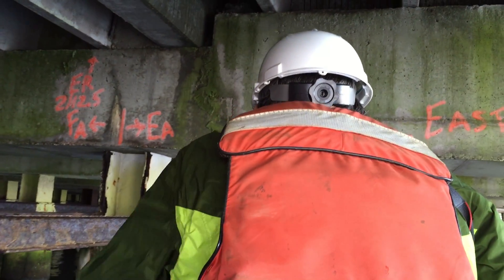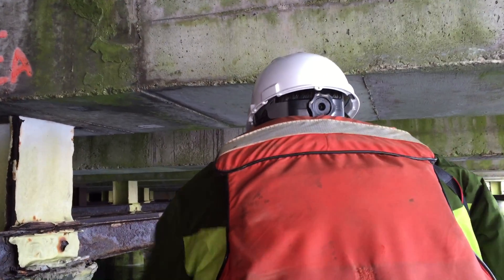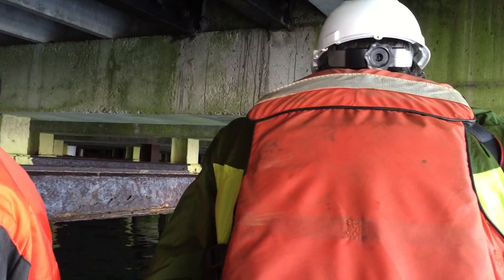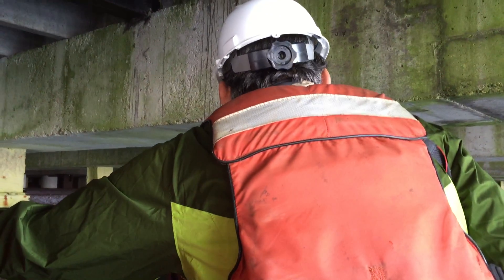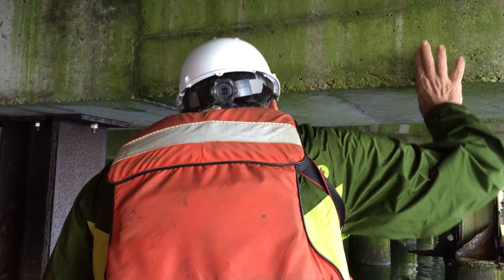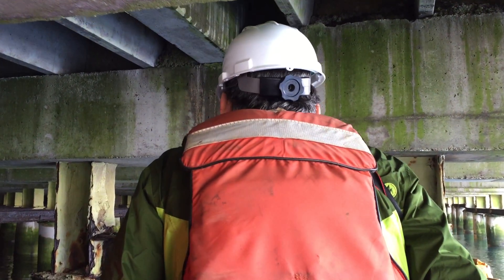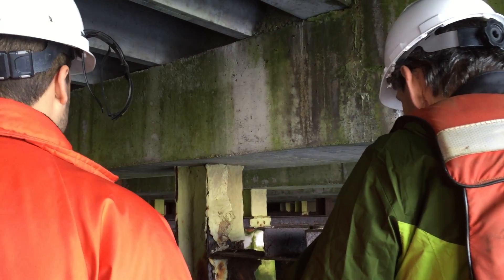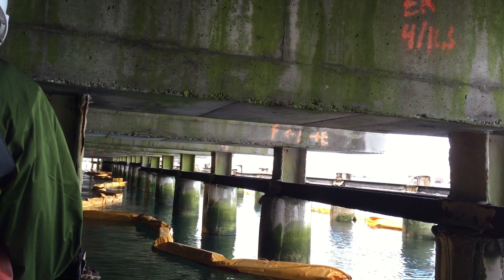Americold | Gloucester, MA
East Main Street Facility Timber Inspection